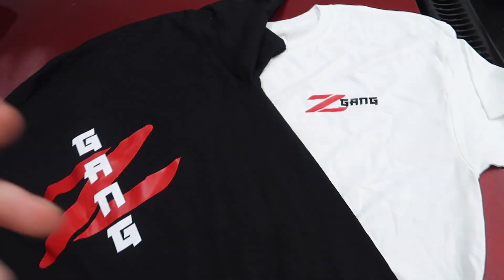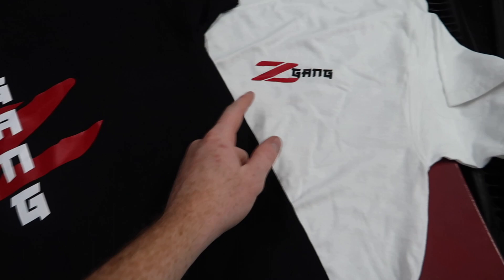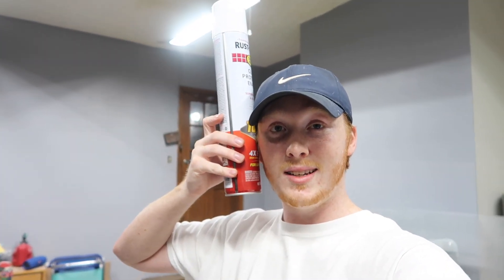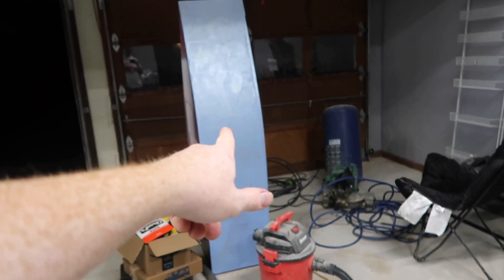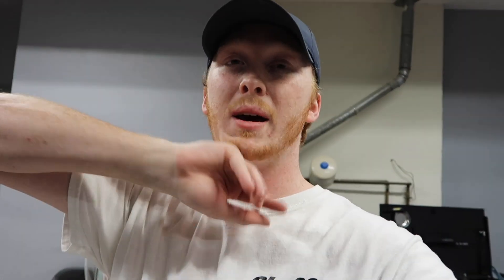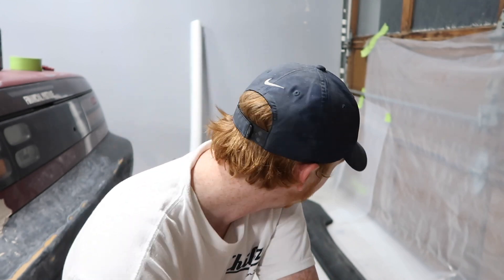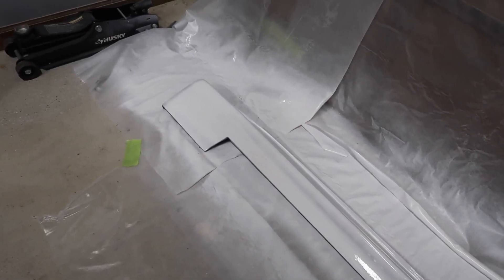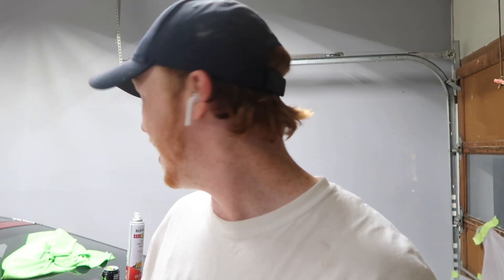300ZX Paint color reveal!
What do you guys think about the new paint color, I hope you guys like it. I know it’s plain but it’s going to look good with all the other stuff I’m putting on!